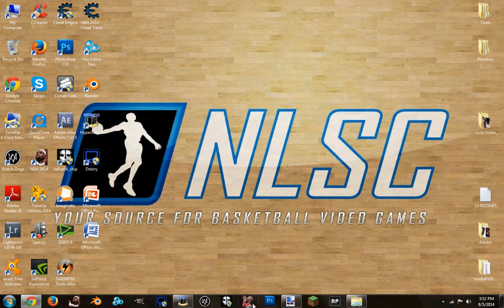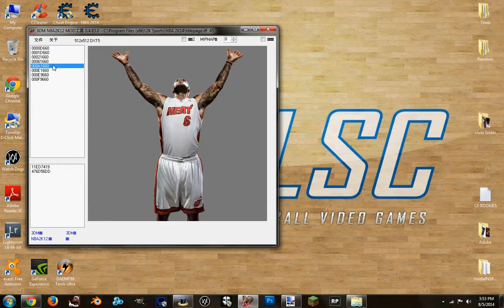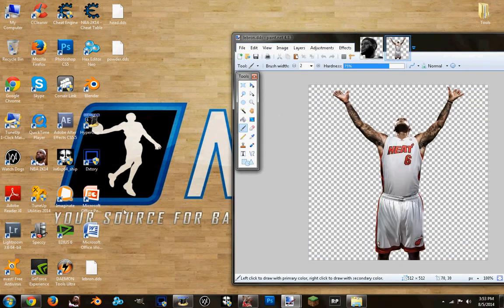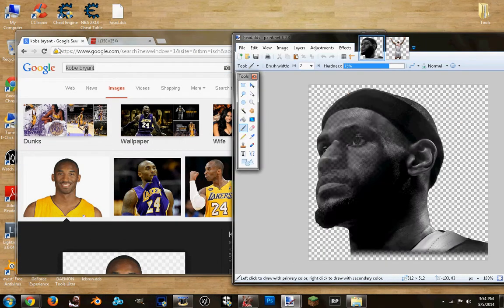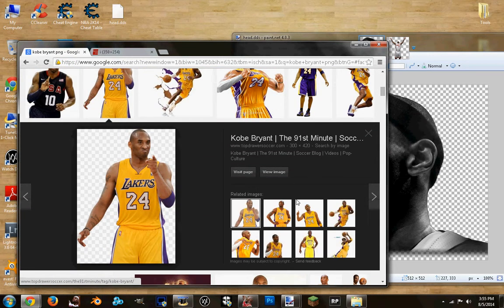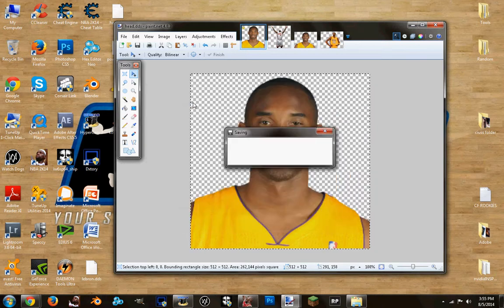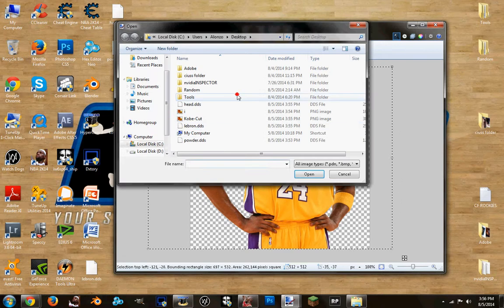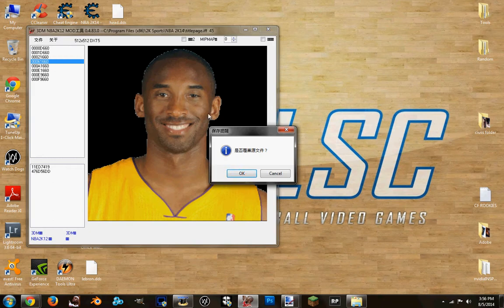Making Your Own Custom Title Screen | Part 1 - NBA2K Tutorial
This tutorial will guide you to your modding skills as you get better and improve.

Tools you'll be needing:
- 3DM Modding Tool to open textures from .iff file
- Photo/Texture Editing Software
Recommendation for easy and quick editing software:
- Paint.net v.4.0.3

Make sure you leave a backup and do this at your own risk.